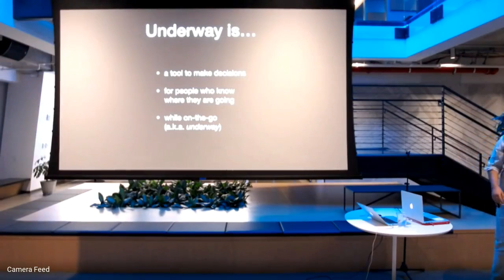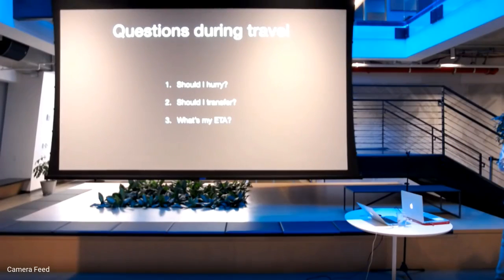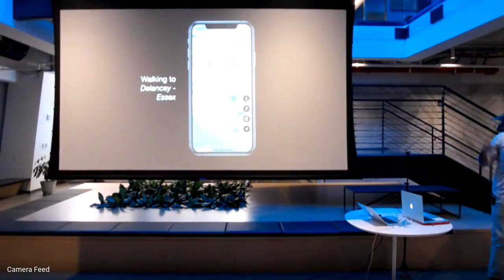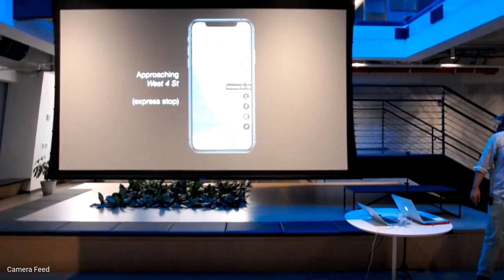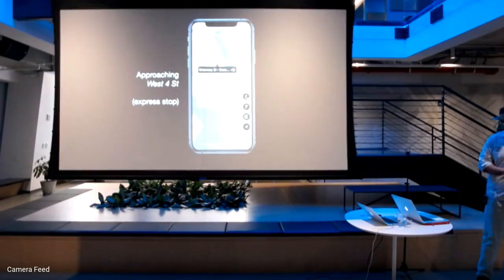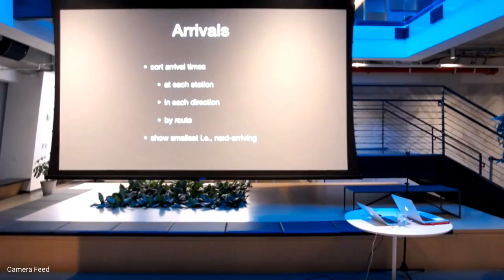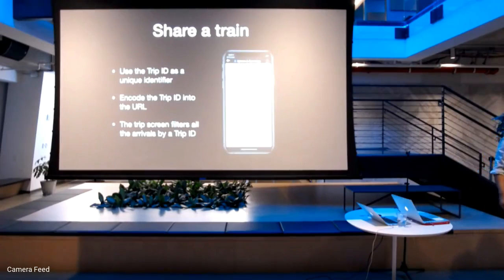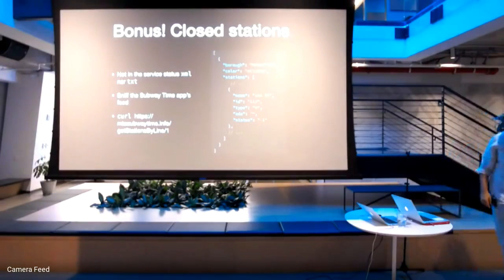Daniel Ramteke - Underway NYC - Transit Techies NYC #9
Daniel Ramteke
Underway NYC

Transit Techies NYC #9
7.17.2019